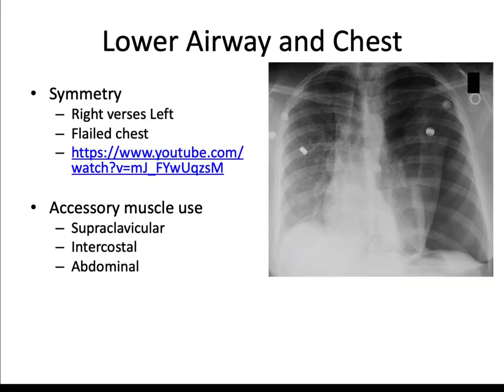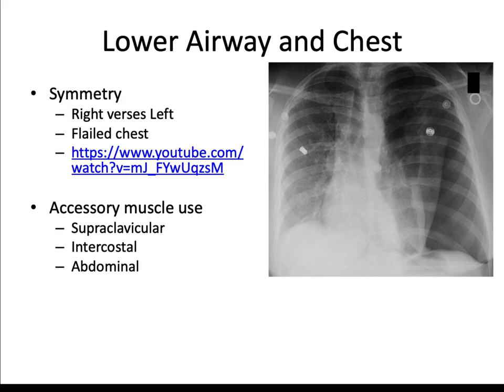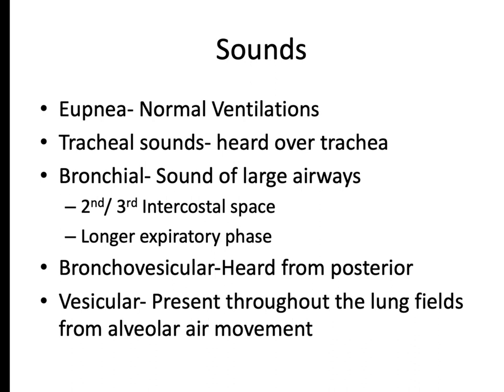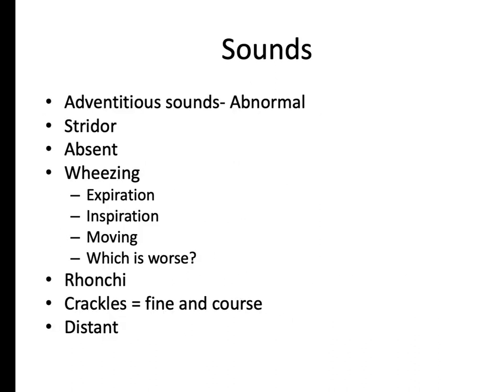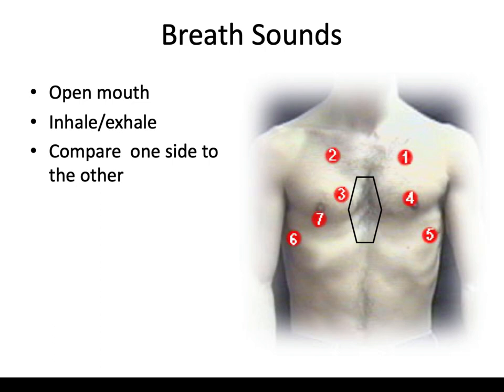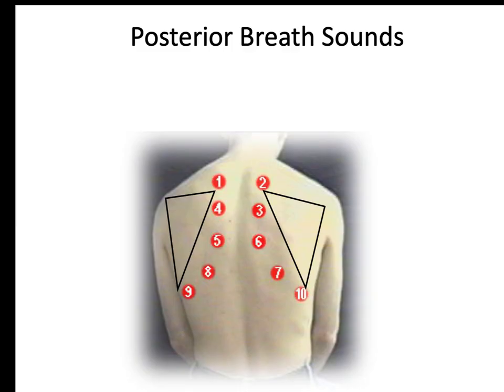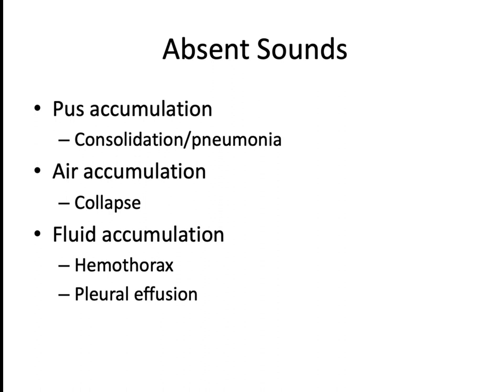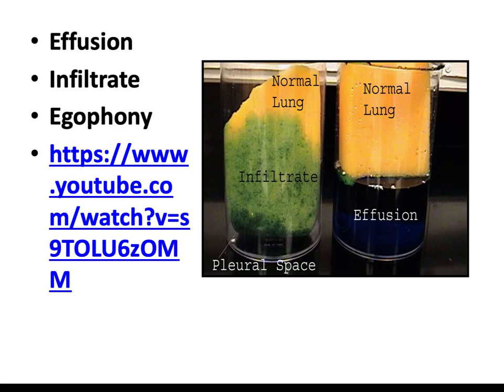Respiratory System Assessment Part 2